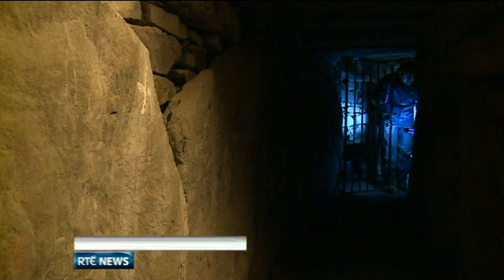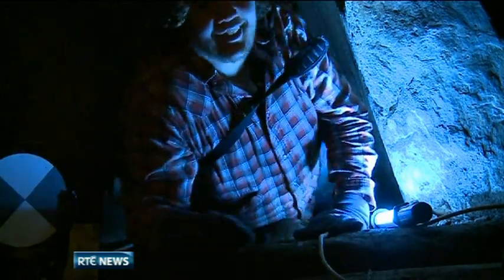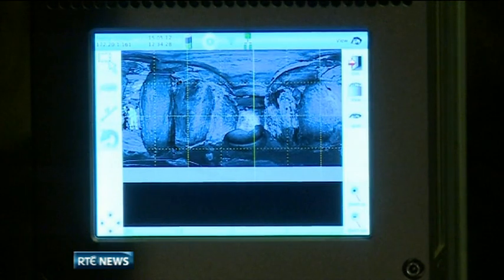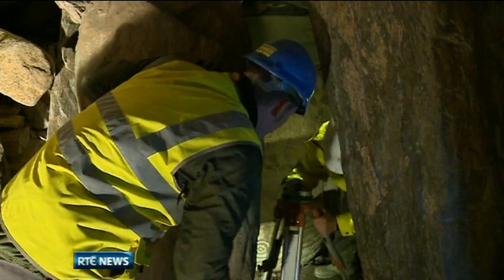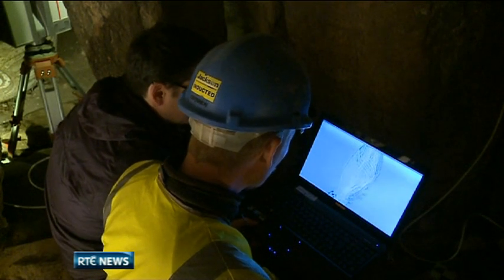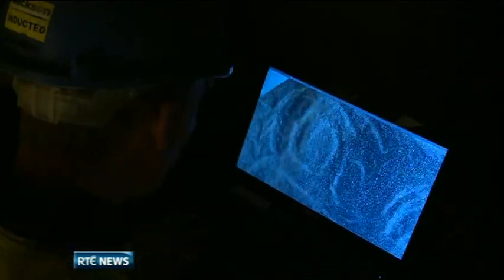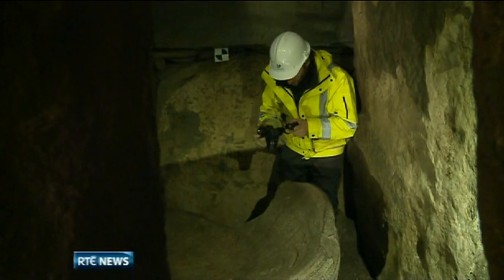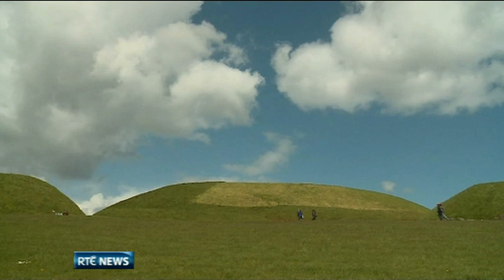The Secrets of Knowth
Philip Bromwell explores the secrets of the ancient passage graves at Knowth